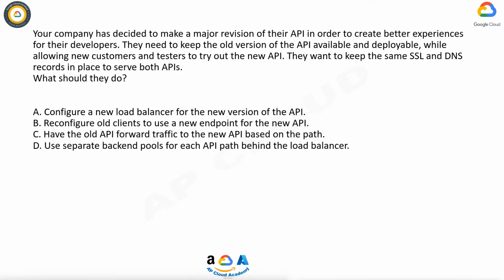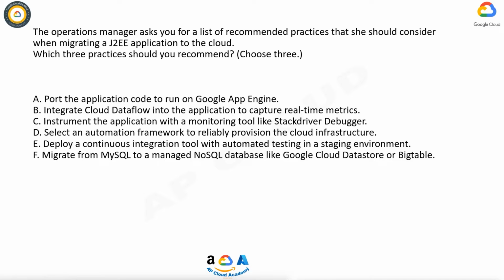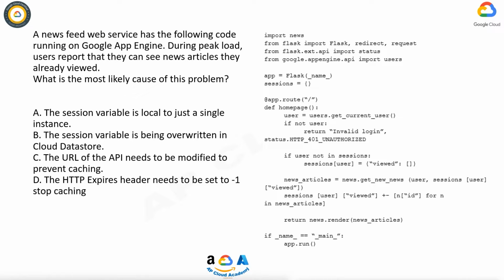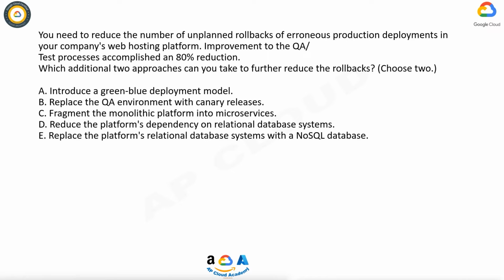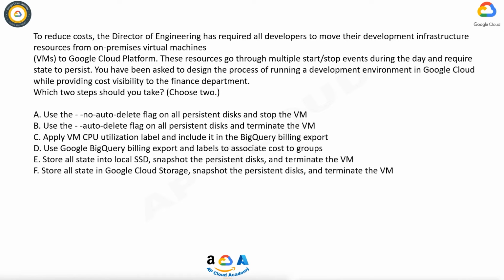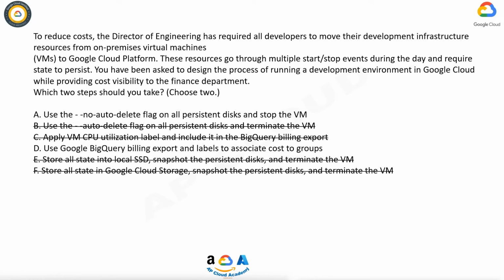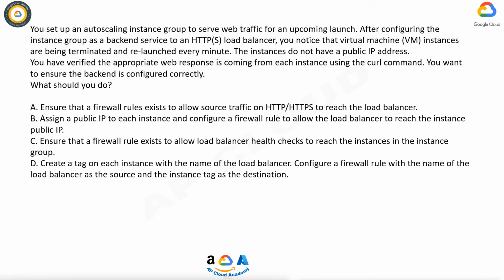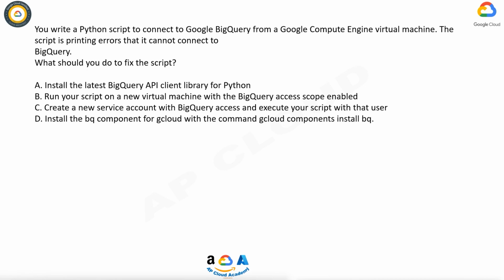Google Professional Cloud Architect Practice Exam Questions 1 to 10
# PCA
certification Exam